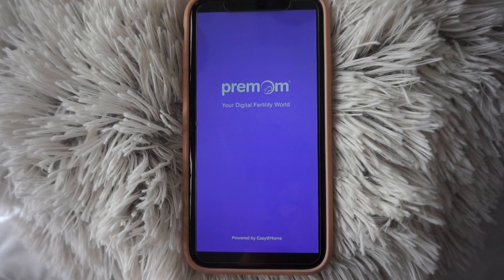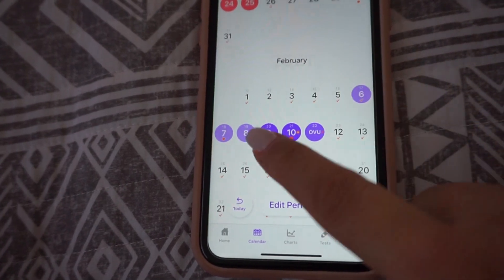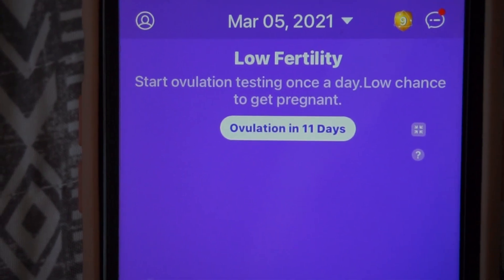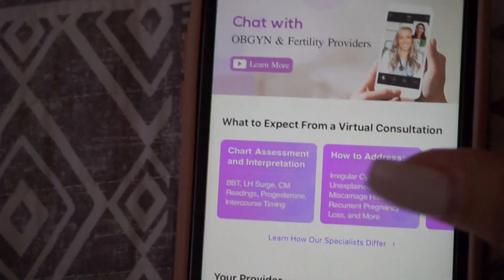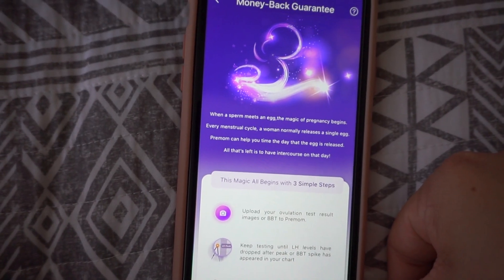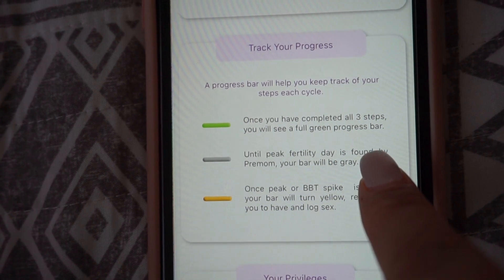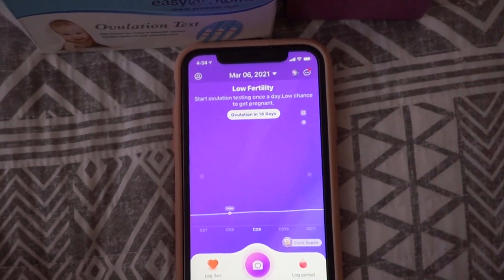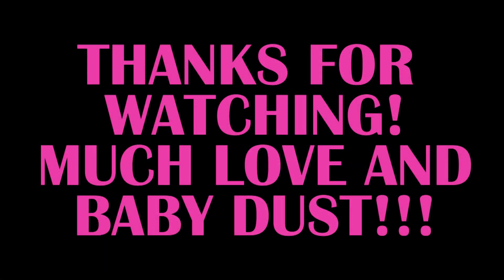WHAT I USE TO TRACK MY JOURNEY!